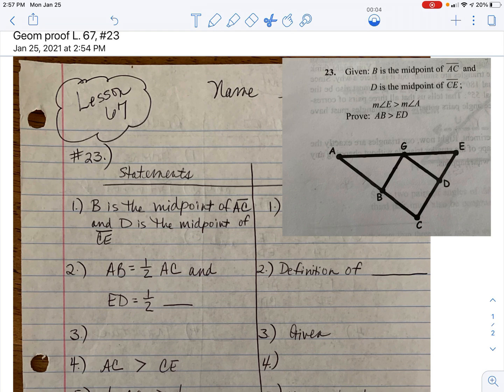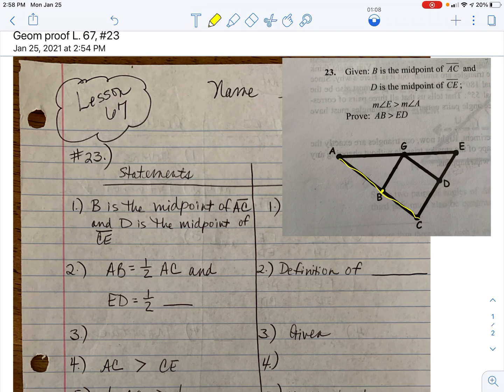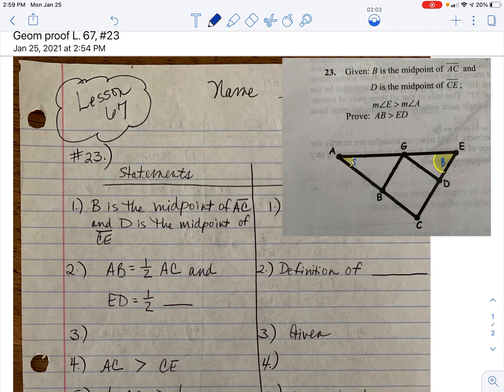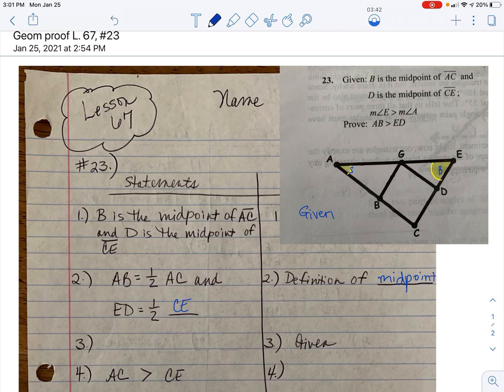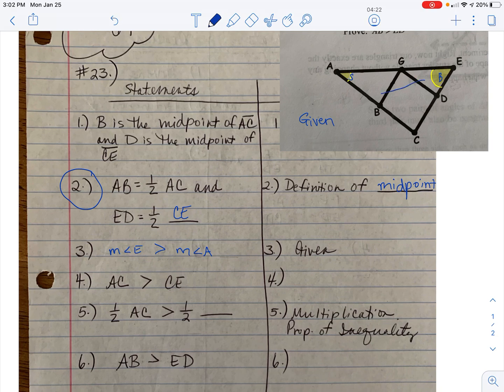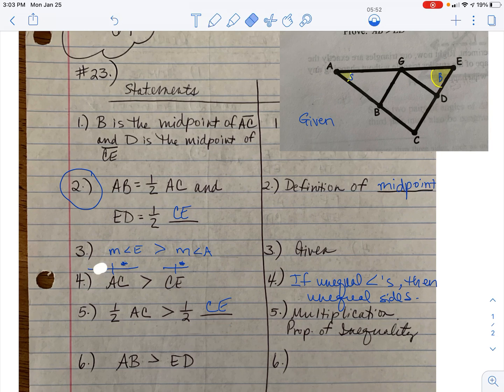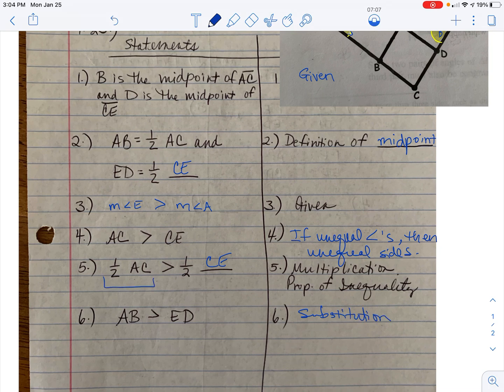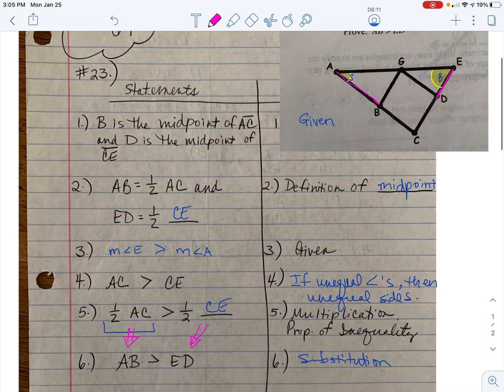TT Geometry - Lesson 67, #23